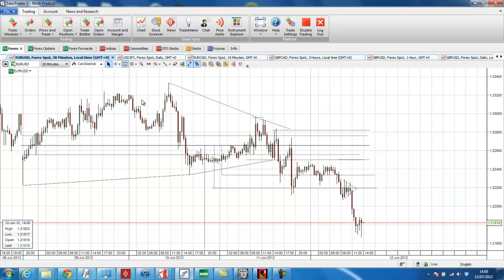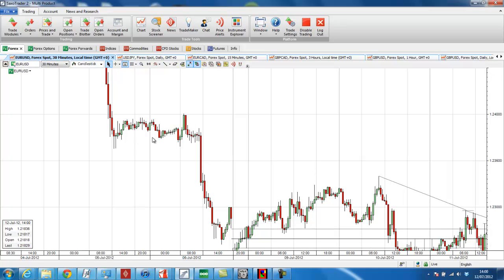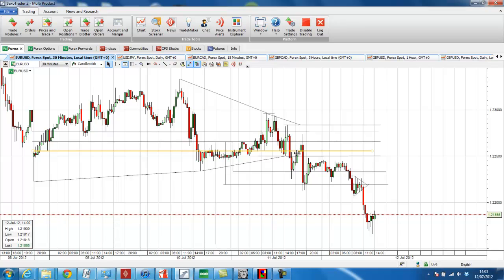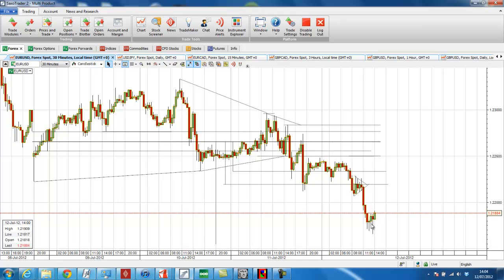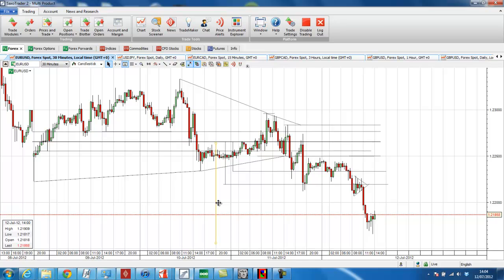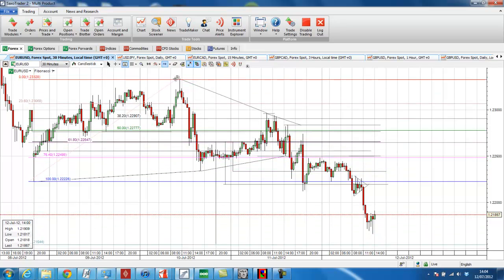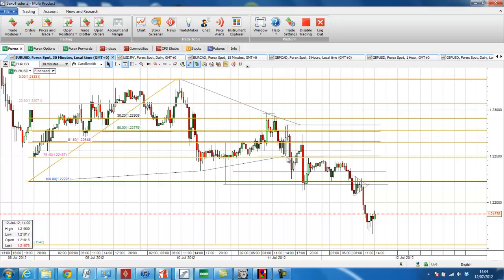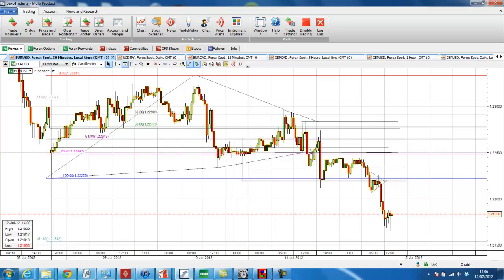Aldersgate Trading - EURUSD 12.07.12 Breakdown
Francis Hunt, Shows how Fibonacci Analysis, Gaps, Continuation patterns and Hunt Volatility Funnel Theory (HVF) combine in illustrating a EURUSD short trade for stops, targets and entries.

FACEBOOK - London Academy of Trading